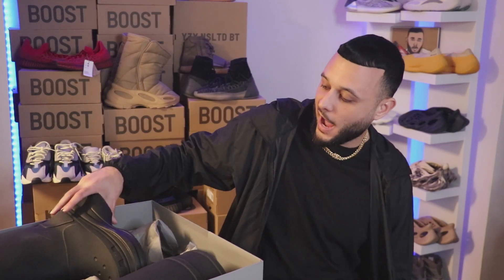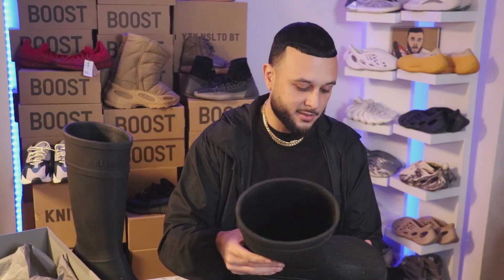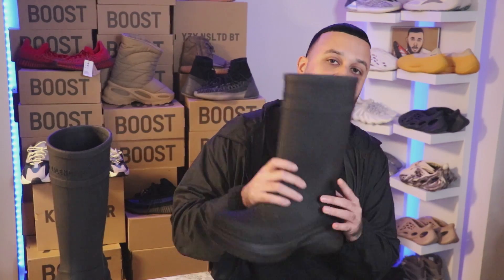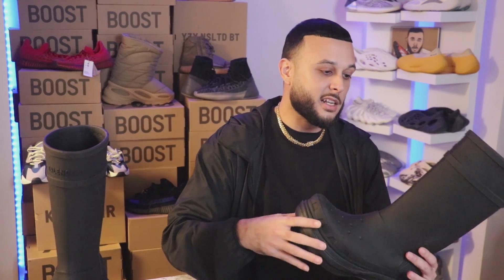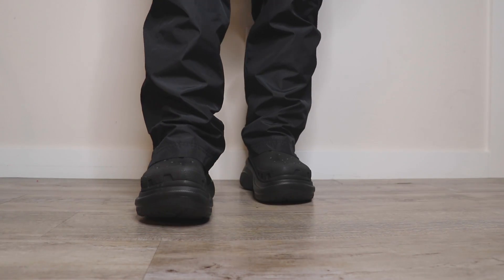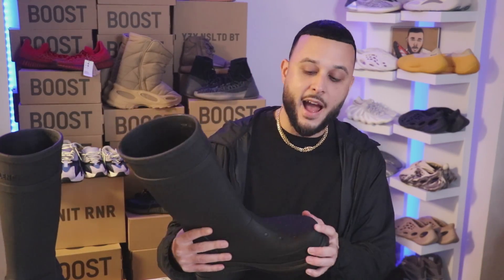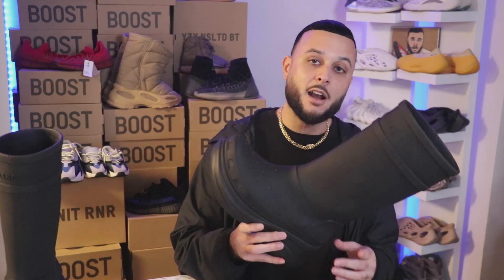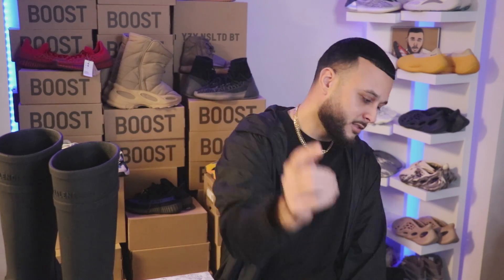WATCH BEFORE YOU BUY Balenciaga Crocs Boot 2.0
In today's video I will be giving my honest review of the Balenciaga Croc Boot. These boots are popular thanks to Kanye West. What are your thoughts on these?